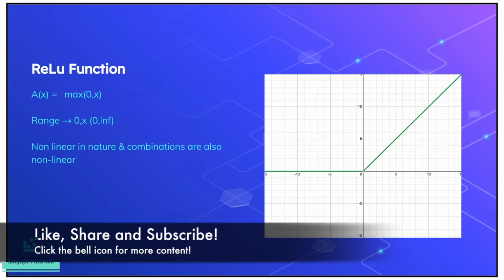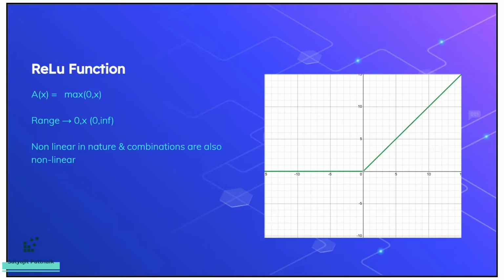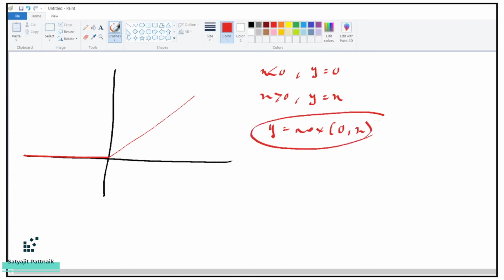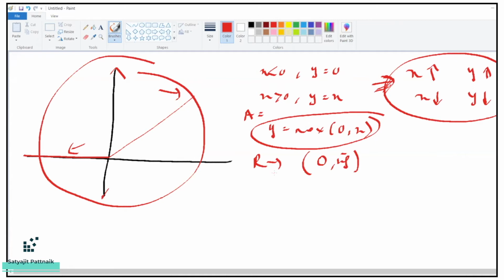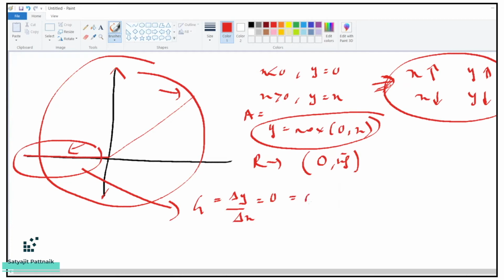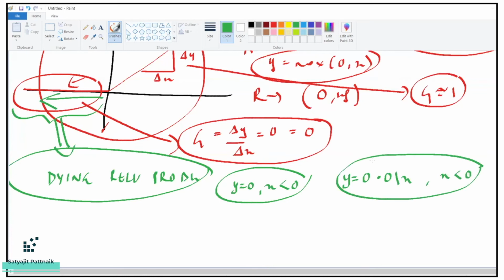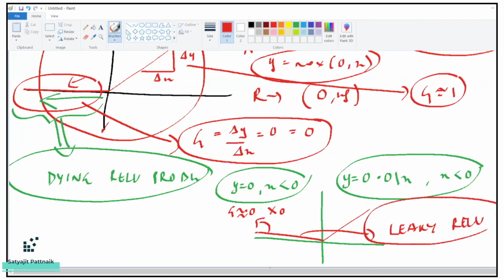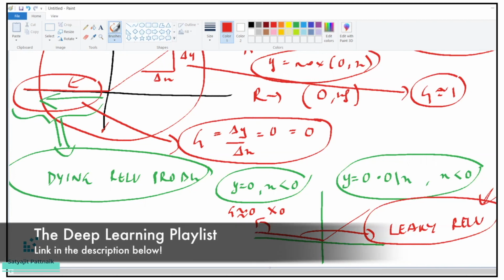Rectified Linear Function (relu): Part 5 | Activation Functions in Deep Learning | Satyajit Pattnaik